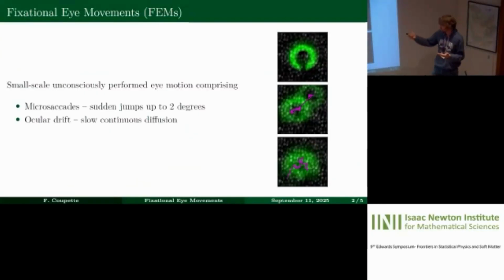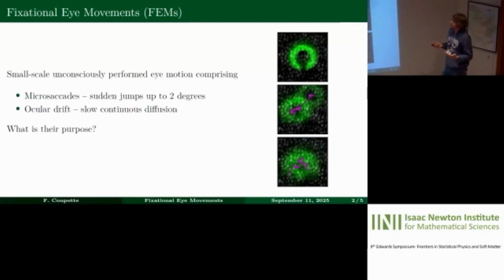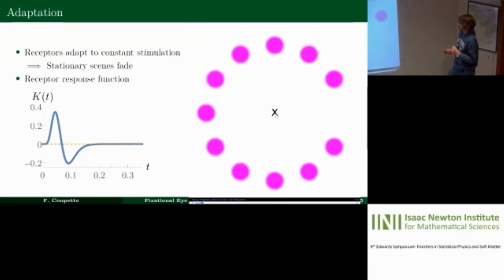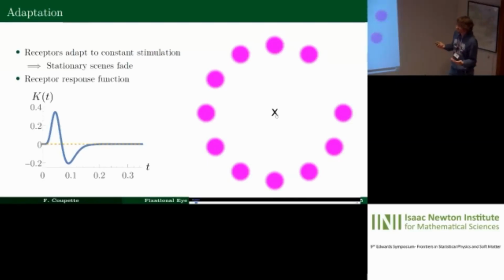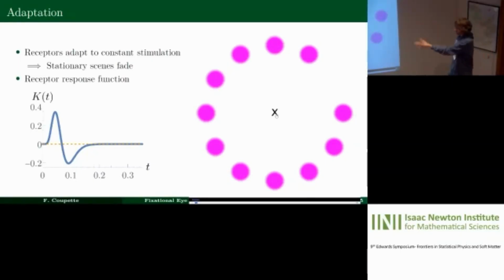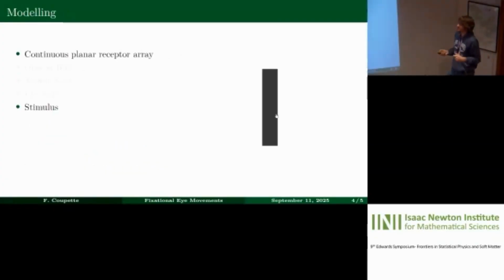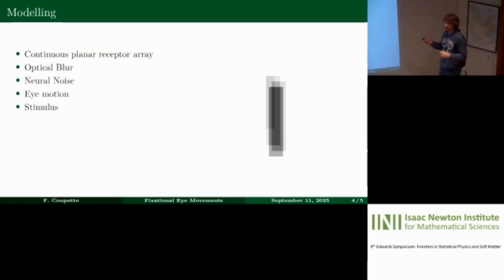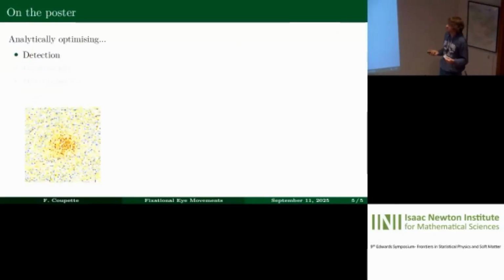Mr. Fabian Coupette | Physics of Fixational Eye Movements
Title: Physics of Fixational Eye Movements
Speaker: Mr Fabian Coupette (University of Leeds)
Date: 11th Sept 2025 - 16:10 to 16:15